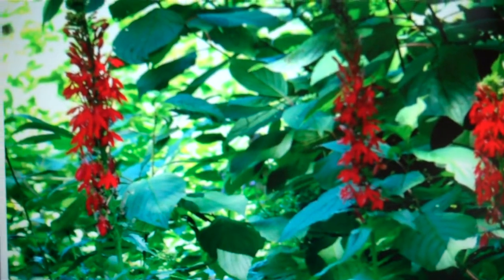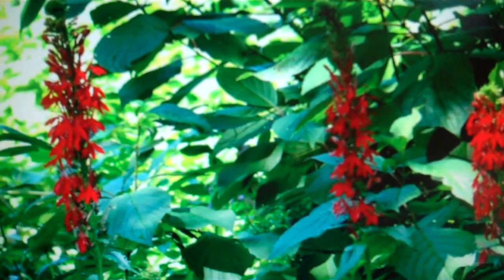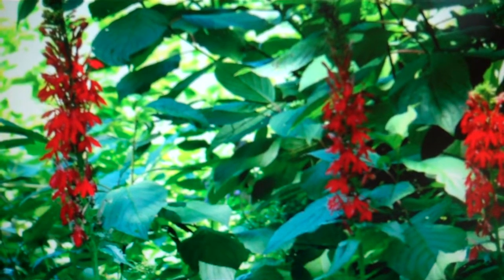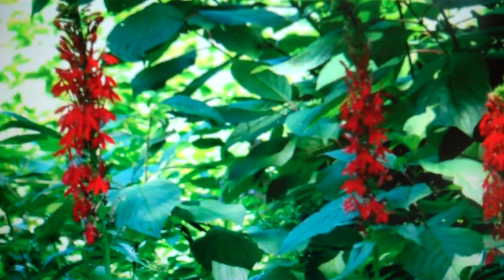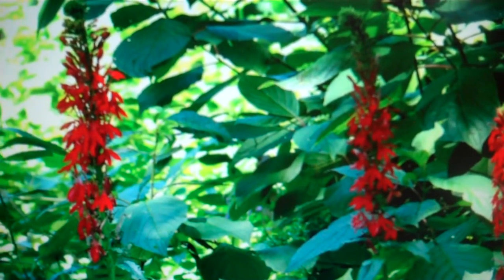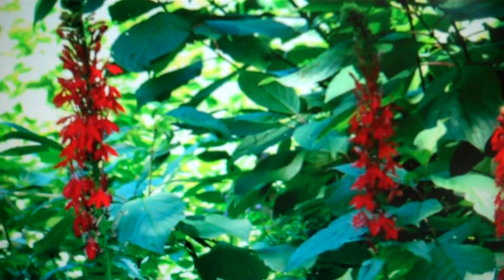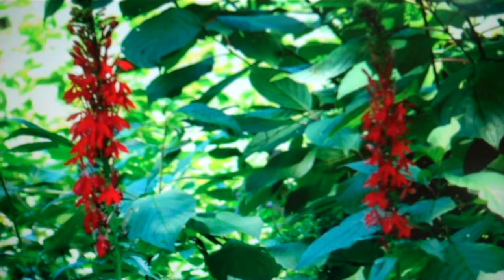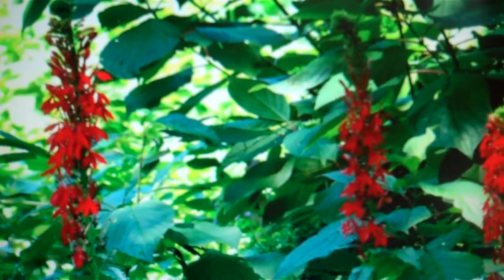Red Lobelia For Sale .89 at Tn Wholesale Nursery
Red Lobelia For Sale .89 Red Lobelia for sale at TN Wholesale Nursery.  The Red Lobelia is also called the Cardinal Flower.  This plant will have bright red blooms and will bring a burst of color to your garden.  Get great prices from TN Nursery.